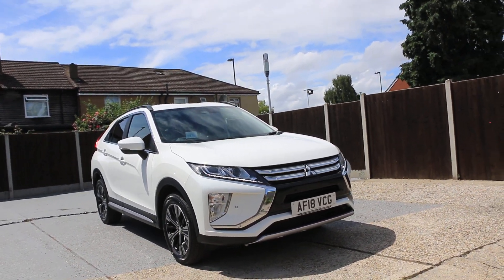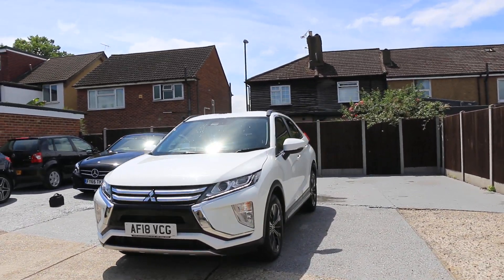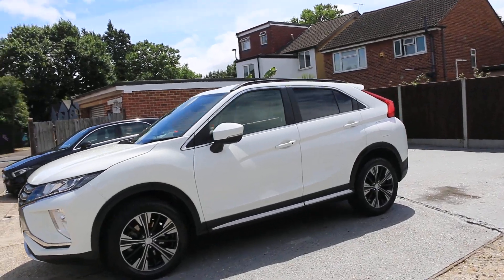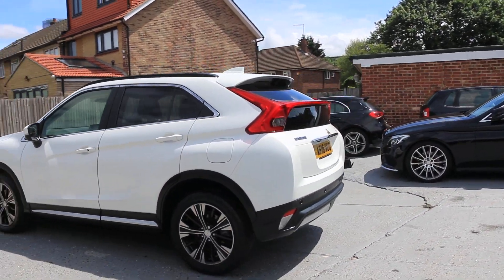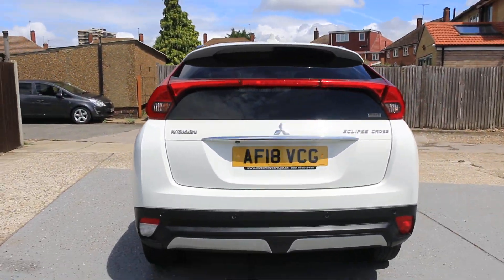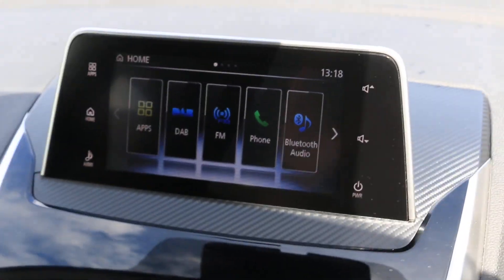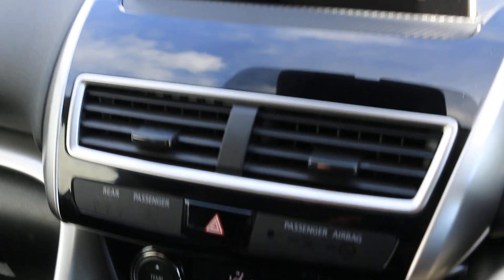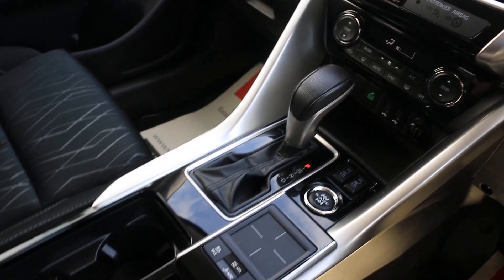AF18VCG Mitsubishi ECLIPSE 1.5T 3 SUV 5dr Petrol CVT 4WD HUD Bluetooth DAB Apple Carplay/Android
AF18VCG
Mitsubishi  ECLIPSE 1.5T 3 SUV 5dr Petrol CVT 4WD HUD Bluetooth DAB Apple Carplay/Android Auto, Heated Seats, Reversing Camera Front & Rear Parking Sensors